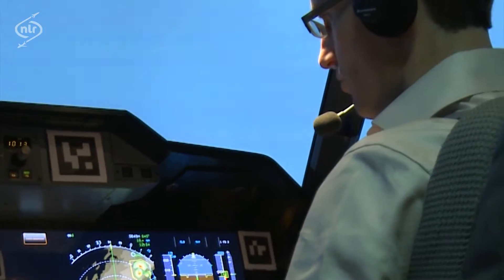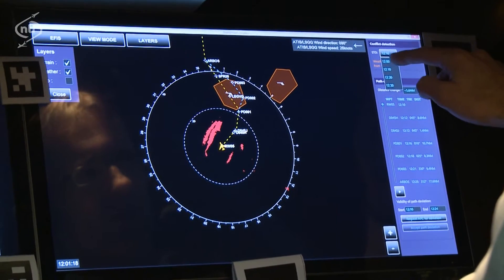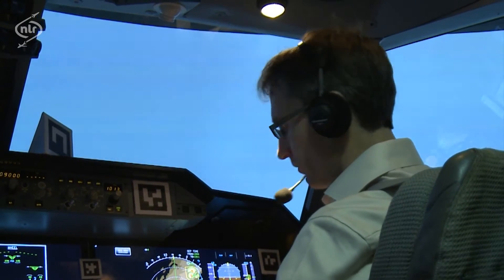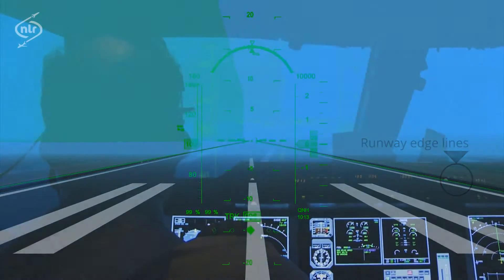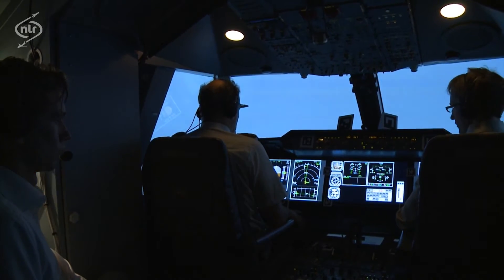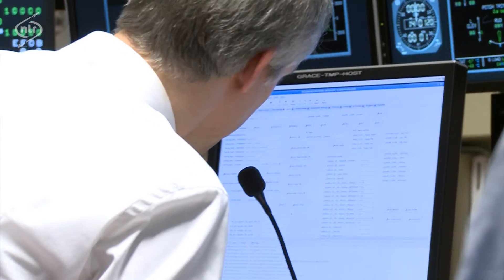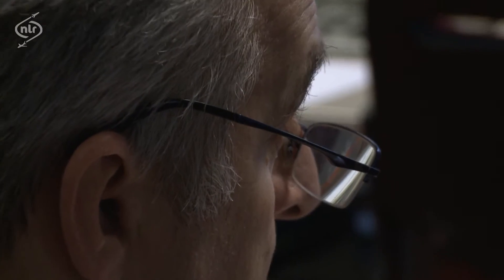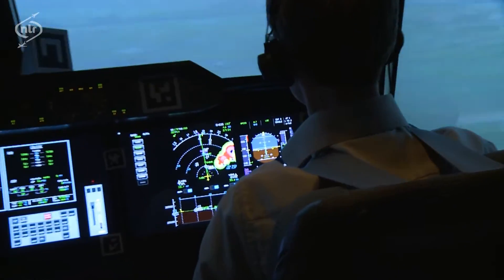ACROSS - Advanced Cockpit for Reduction Of StreSs and Workload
This video shows the main technologies used during the piloted assessmentsof the ACROSS FP7 project on GRACE, the full flight simulator of NLR.

Eye tracking technology was used on both the pilot flying and pilot non-flying to measure and derive indicators for crew workload reduction.

Several developments tested on this platform proved to be strong tools to reduce crew workload and/or to improve situation awareness. Like for:
1) tactical flight control, a multi touch screen application to control and fly the aircraft similar to using an auto pilot system,
2) a departure assistance for weather avoidance on a Standard Instrument Departure (SID) route, and
3) new crew assisting automation functions (like an automatic flaps and gear control, go around execution assistance, and
4) functions to assist in a late runway change or alternate airport selection, as well as
5) function to perform manual and\or  automatic upset detection and recovery.

ACROSS rendered an approach to develop novel cockpit technologies and safe operations under peak crew workload.

ACROSS – (Advanced Cockpit for Reduction Of StreSs and Workload), is an EC co-funded FP7-project (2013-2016), see also